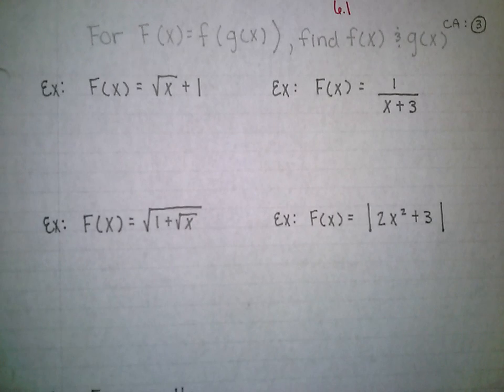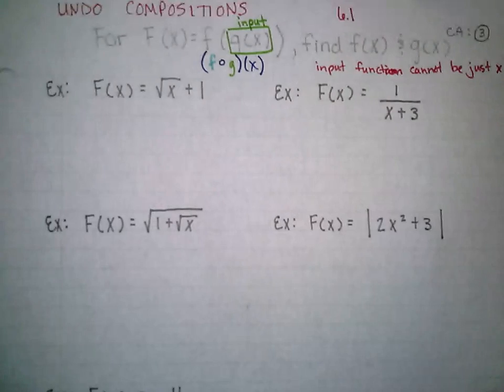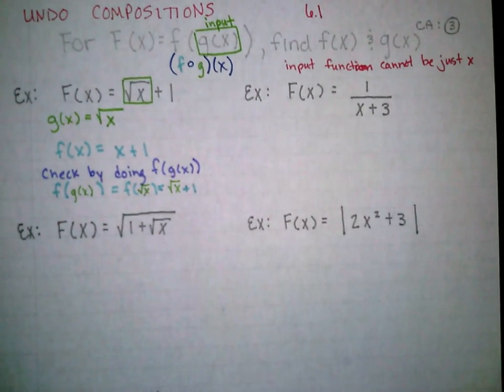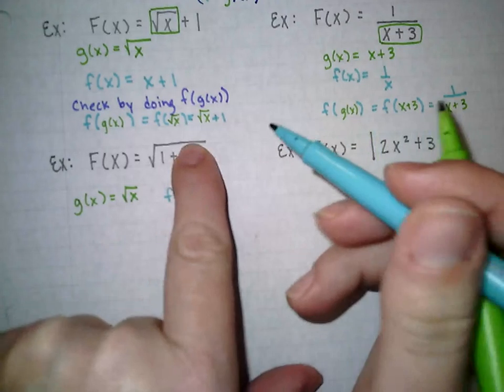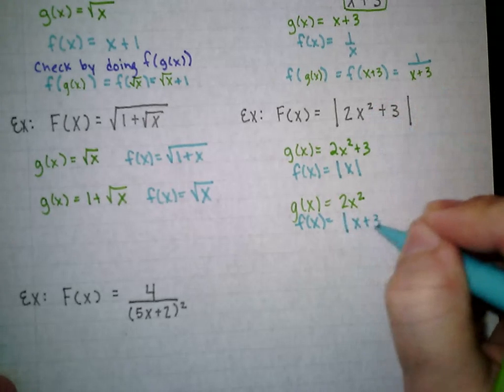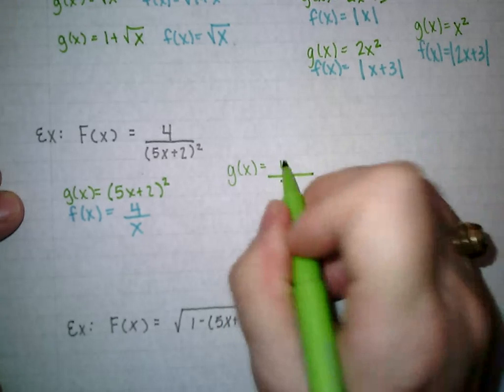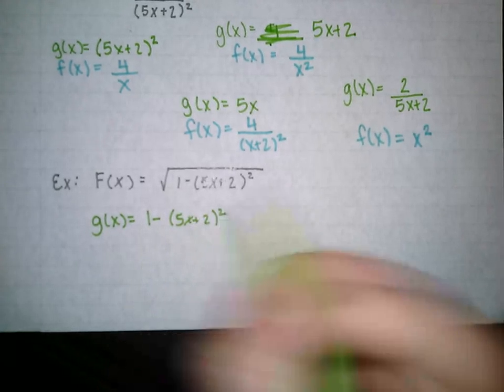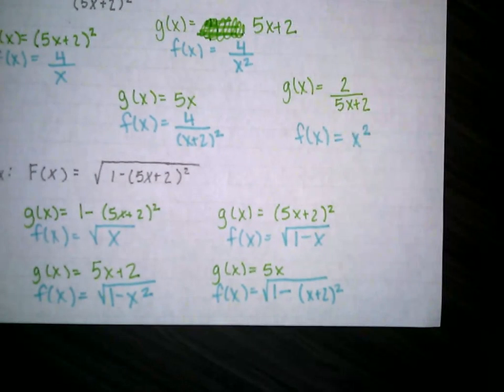College Algebra 6.1 notes (part 3): Undoing Compositions